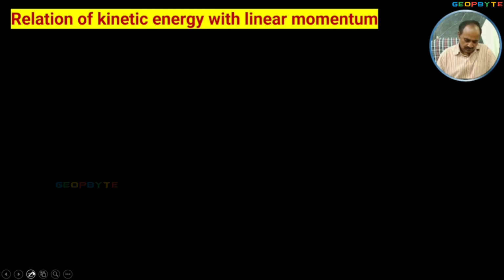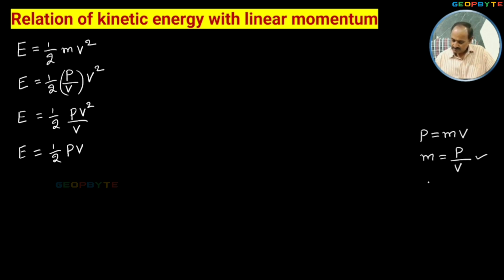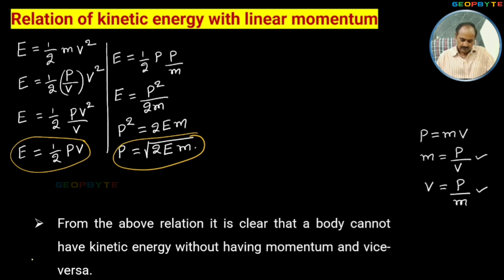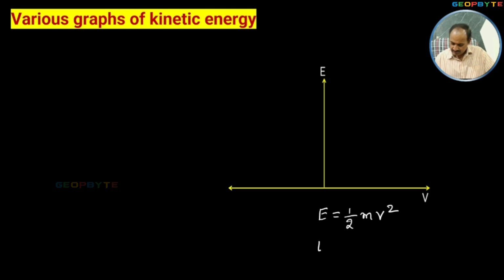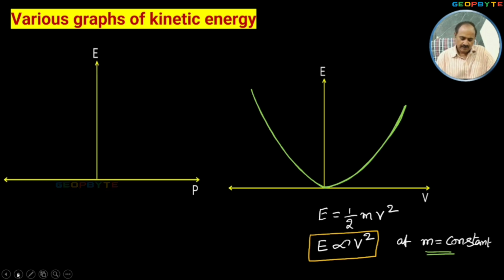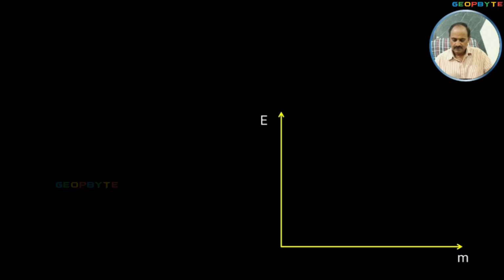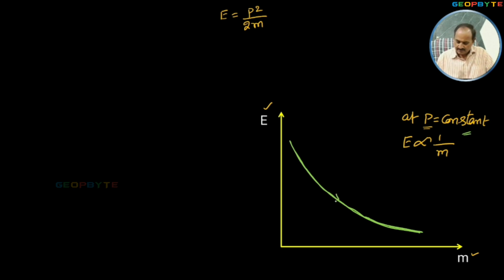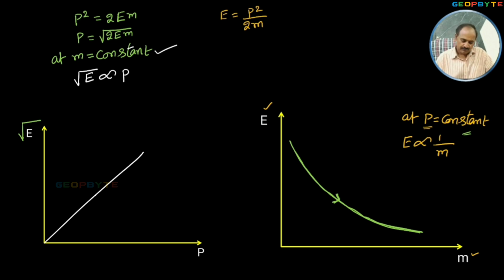Relation of kinetic energy with linear momentum | Work, Energy, Power and Collision | JEE MAINS